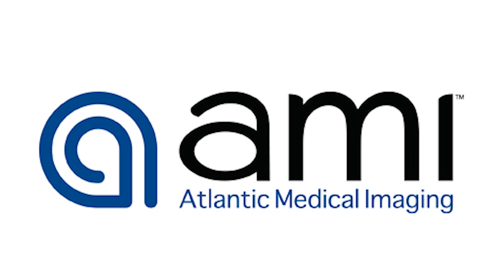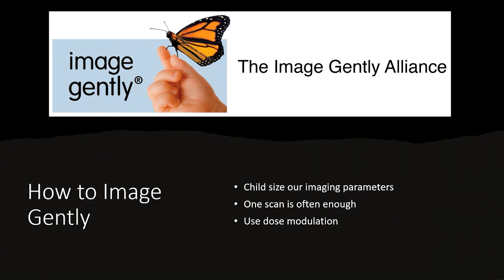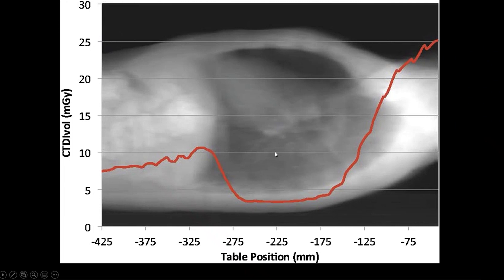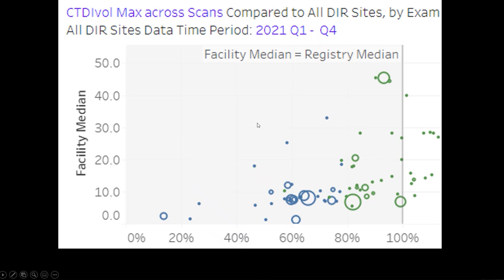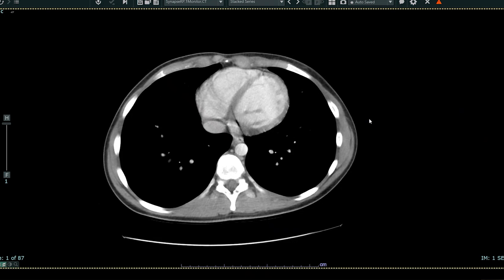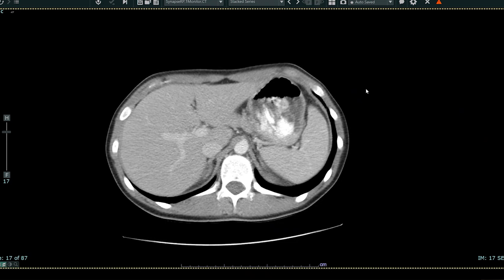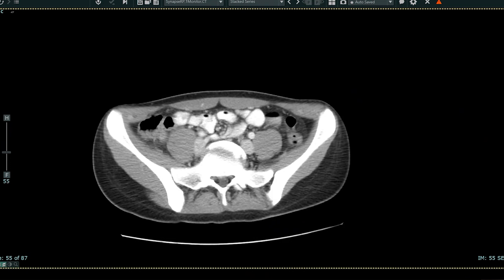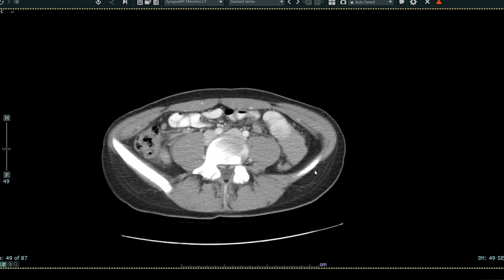Looking Inside A Pediatric CT Scan at Atlantic Medical Imaging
This feature gives you a glimpse of what our radiologists see when they review your medical images. All studies are read by board-certified radiologists that have specialized training in their field.
In this month’s feature our CEO, Dr. David Levi, reviews a CT scan of a pediatric patient to explain AMI’s commitment to the Image Gently Alliance.